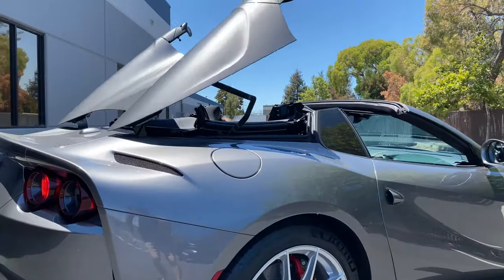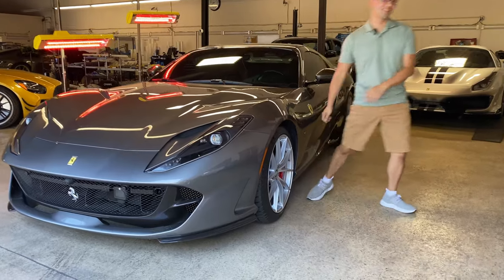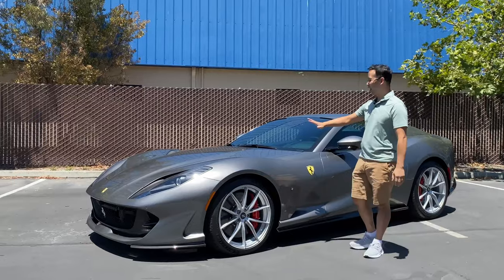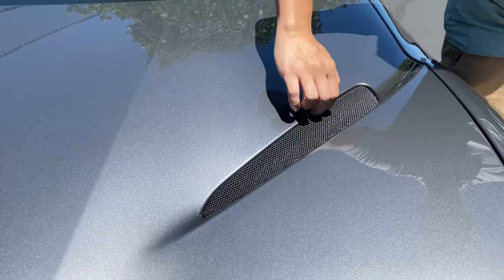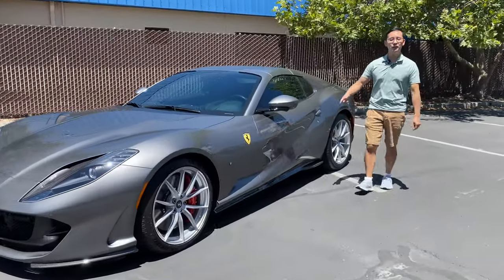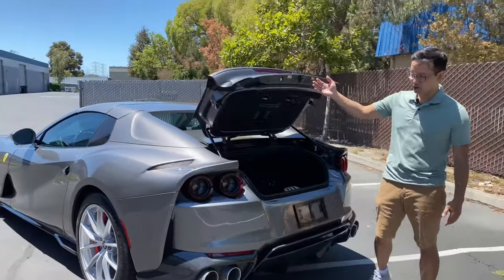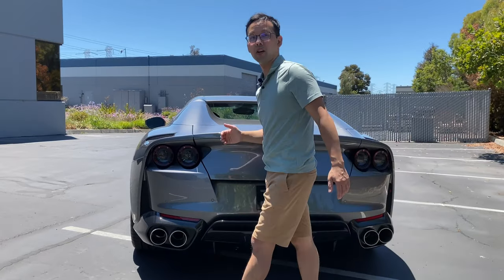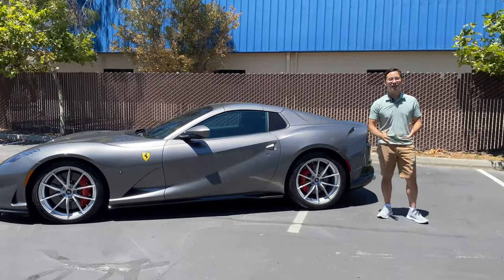2022 Ferrari 812 GTS: Grigio Ferro / Custom Full Body PPF / Tint / Nano Coating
Our latest Project Vlog brings you this Ferrari 812 GTS in Grigio Ferro.  This being a historic Ferrari color, makes perfect sense for our 100% custom installed ClearGuard Alpha PPF for the best and most seamless paint protection.  We also tinted the windows with Spectra Photosync IRD 70% windshield & 55% on the side glass.  Spectra Photosync provides 99.5% UV protection for interior and is the highest heat blocking window film line in the world.   Take a look at our process and make sure to check out the final results at the end.

Also note that we are normally booked out 4-5 months year round, so please plan ahead.